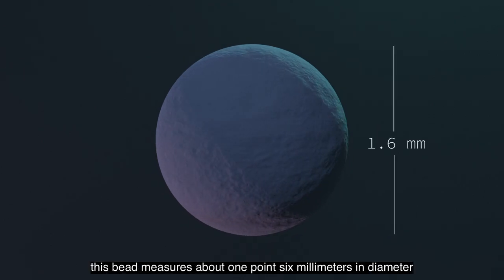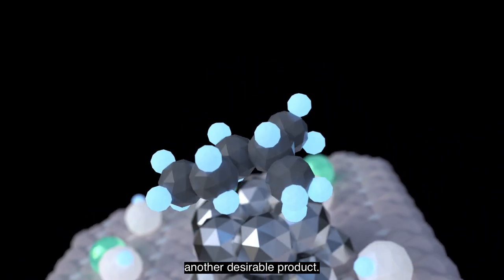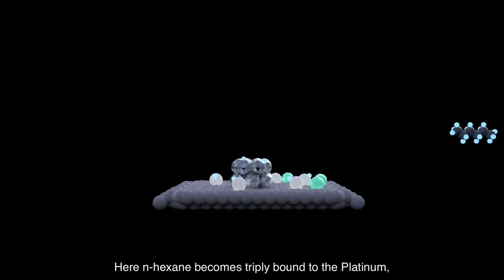Axens Reforming Chemistry (ENGLISH)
Understanding reforming chemistry begins with the catalyst itself. Embark with Axens on a journey to the atomic scale into the labyrinth of pores, where the reactions occur.
A single fully-saturated n-hexane molecule will be followed to demonstrate the main reforming reactions.